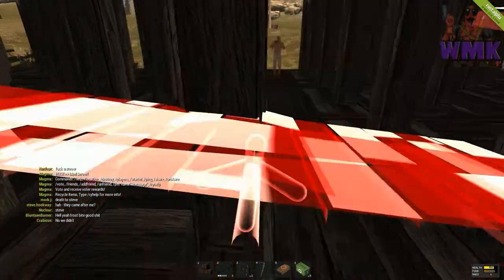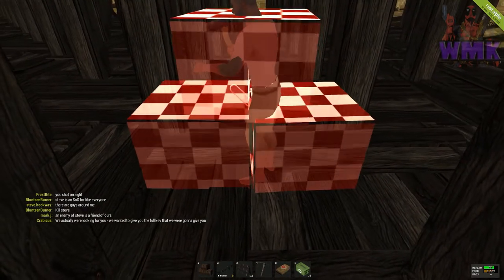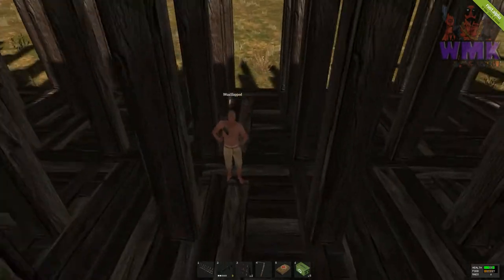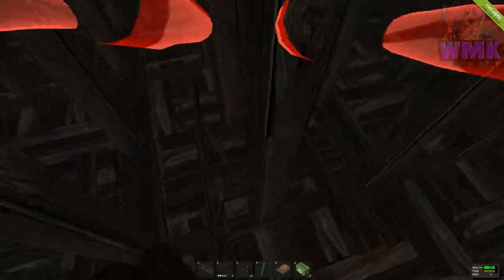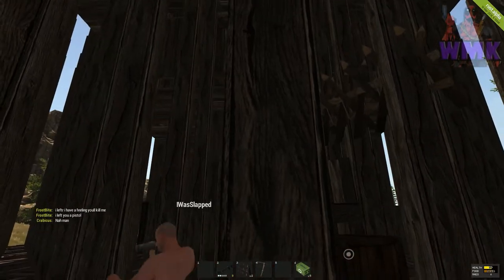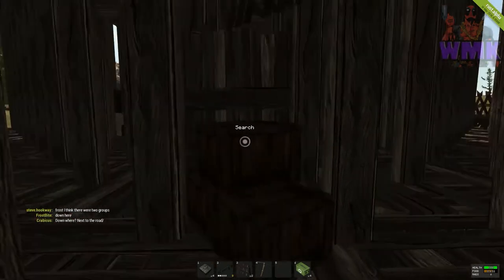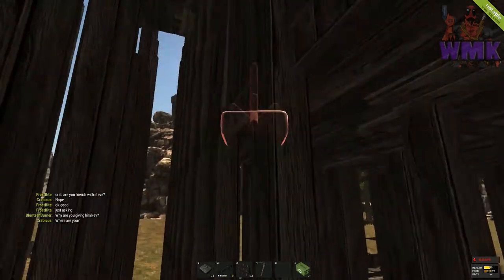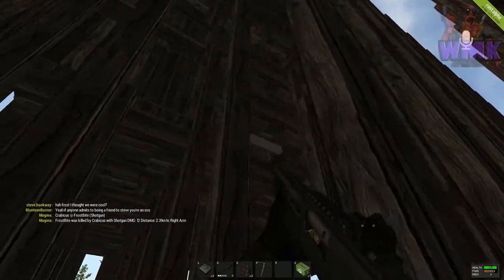Rust How To Raid A Suicide Base